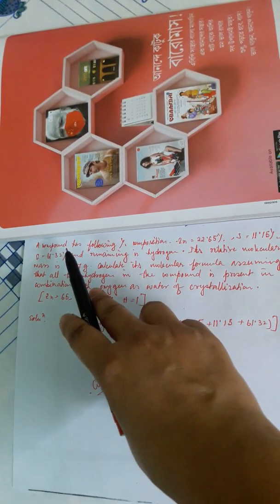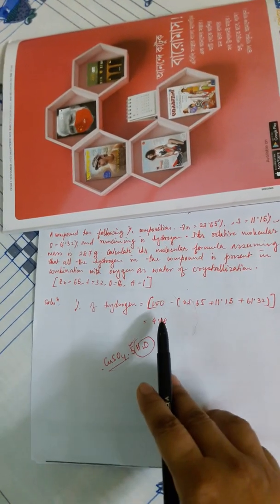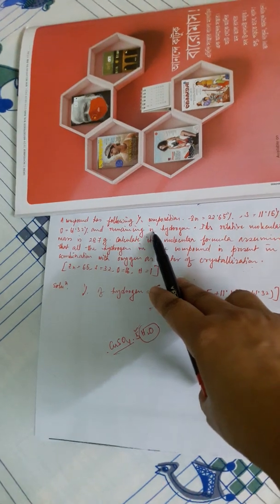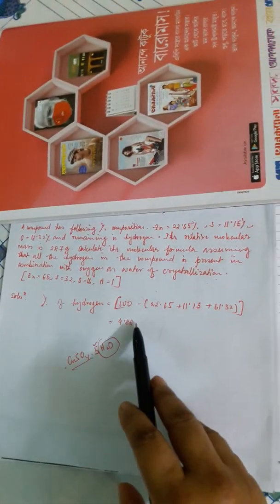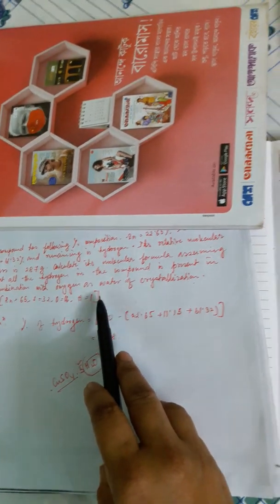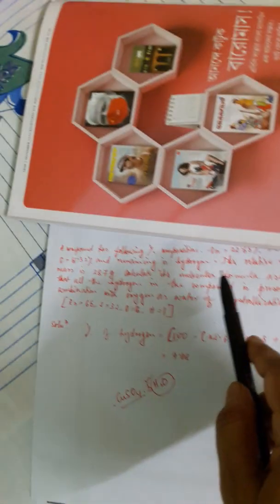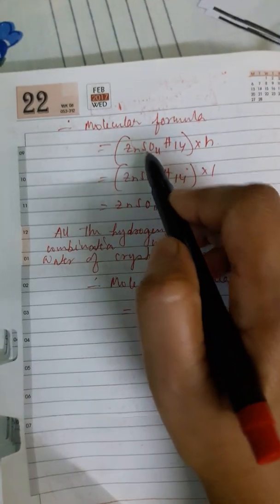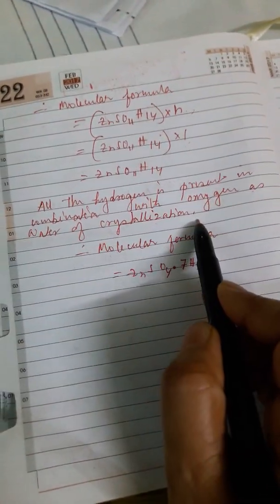X physics Dalia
Problems on empirical formula